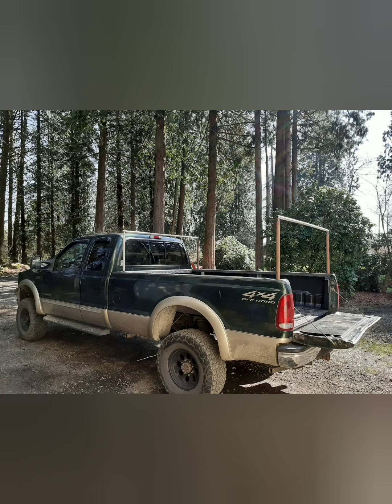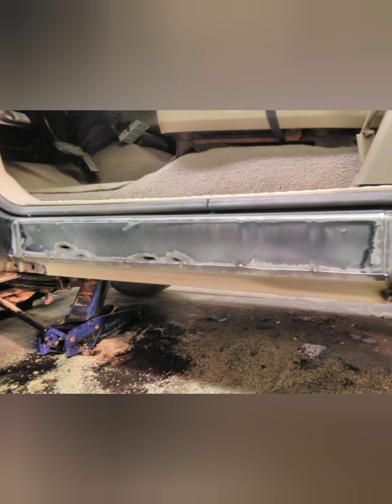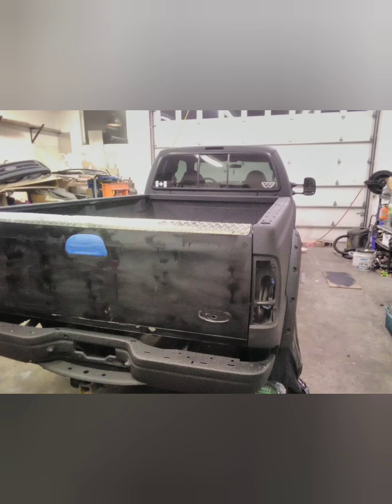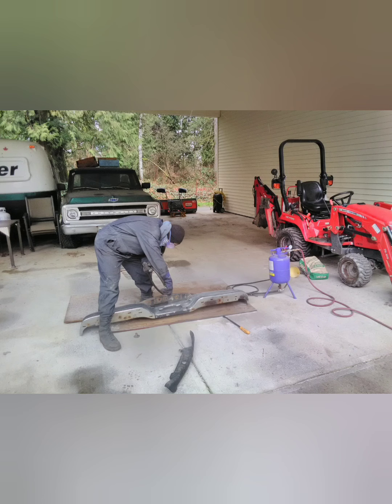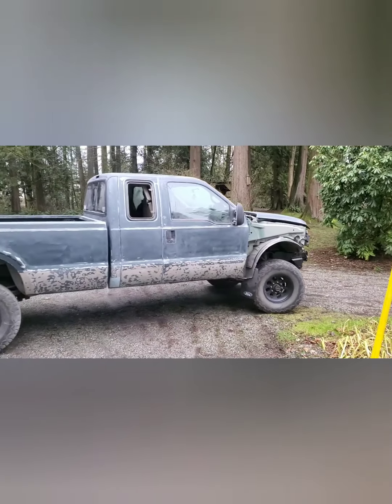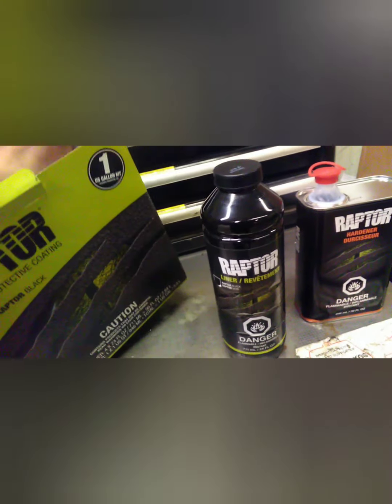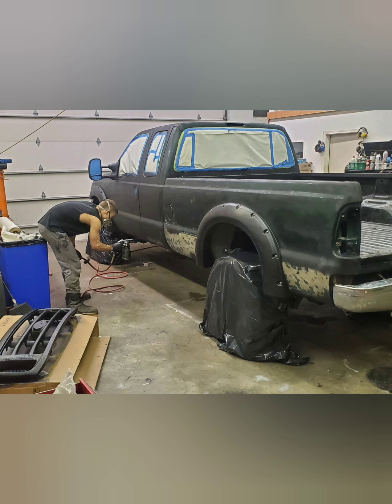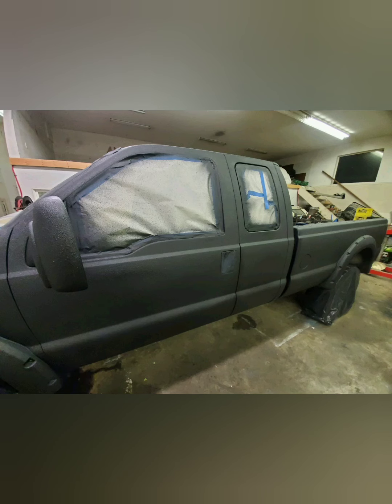How To Raptor Line a Vehicle (DIY)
In this video I show you how I raptor lined my truck. here are the links to the products mentioned in the video.